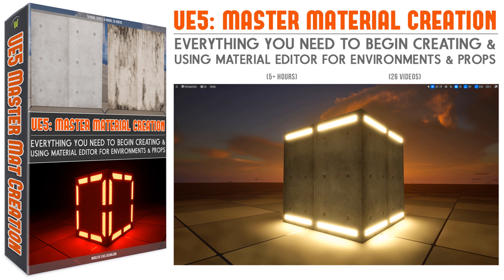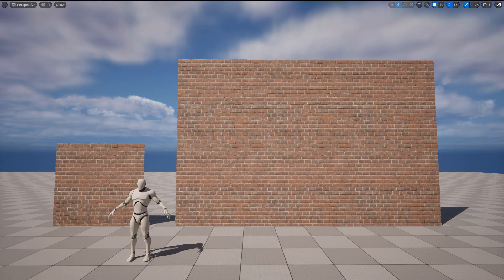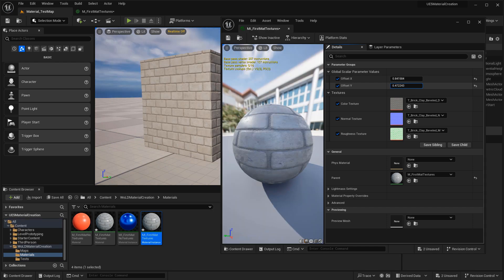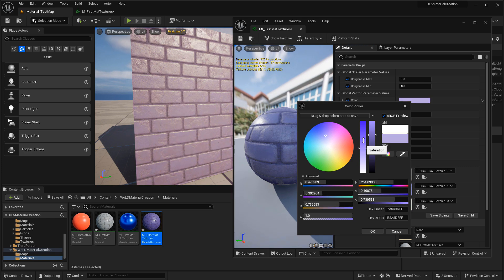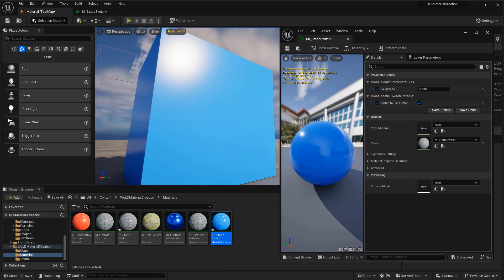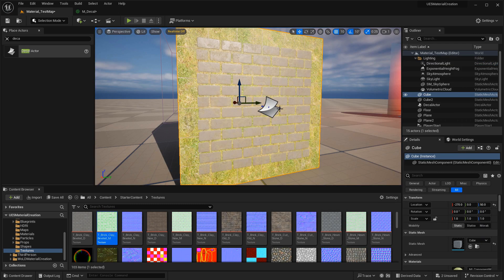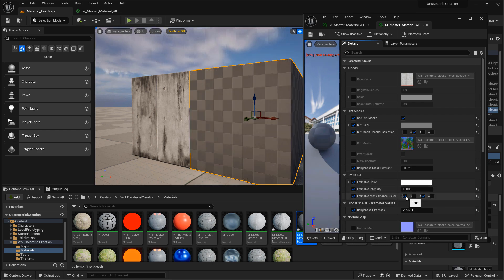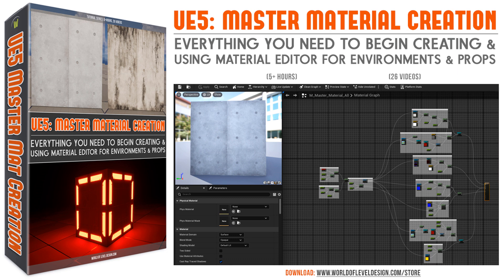UE5: Everything You Need to Begin Creating/Using UE5 Standard Material Editor for Environments/Props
Everything You Need to Know to Begin Creating & Using UE5 Standard Material Editor for Environments & Props.